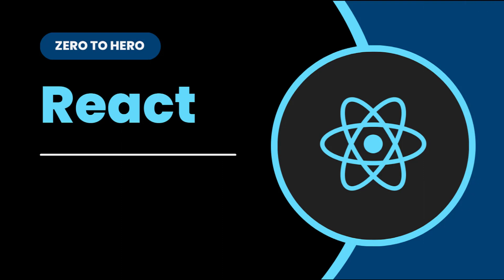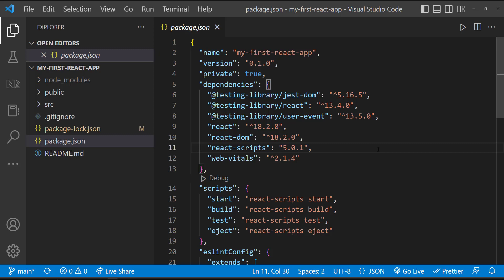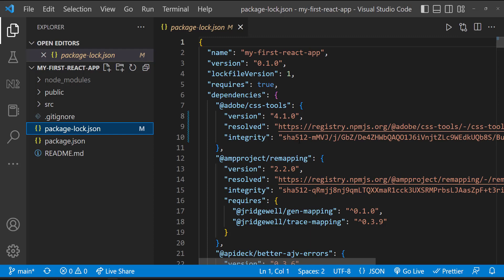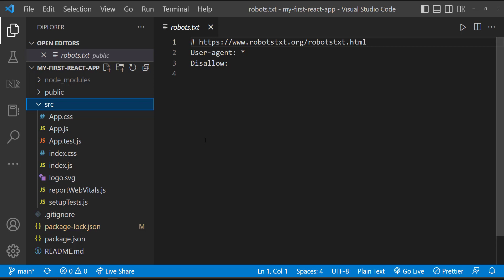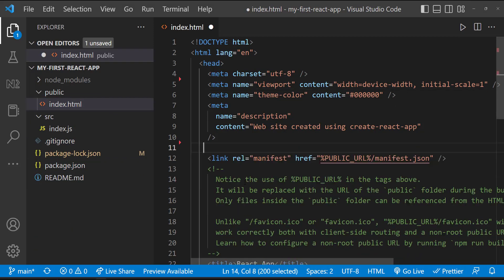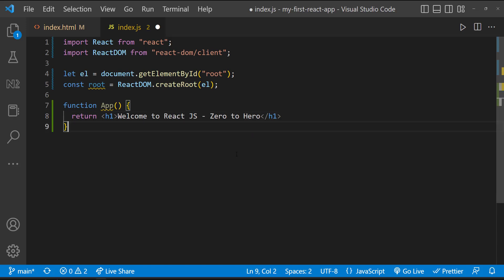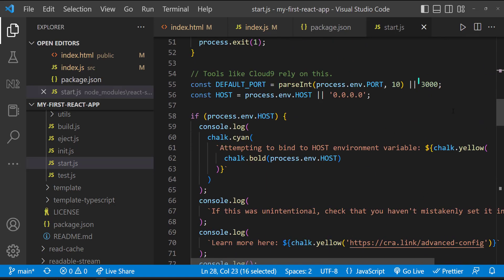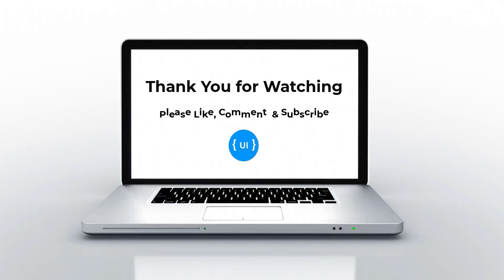React JS Tutorial for Beginners | How a React application works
Are you ready to dive into React but don't know where to start? In this beginner-friendly tutorial, we'll cover everything you need to know about how a React application works. This video is a comprehensive guide that simplifies the core concepts of React so that even absolute beginners can easily follow along. By the end of this video, you’ll understand how React works, the lifecycle of a React app, and how to get started building your own projects.

💡 Topics Covered:

How a React app works from start to finish
The structure of a React application
Essential React basics every developer should know
Step-by-step explanation of how React JS works
Hands-on demonstration to help you master React for beginners
Best practices for building React applications
Whether you're just starting out with React JS or looking to solidify your understanding of how a React application works, this tutorial is perfect for you. If you're looking to master React JS from the ground up, then this is the React full tutorial you need!

TIMESTAMPS
00:00 INTRODUCTION
00:24 FILES AND FOLDERS
05:56 HOW REACT WORKS